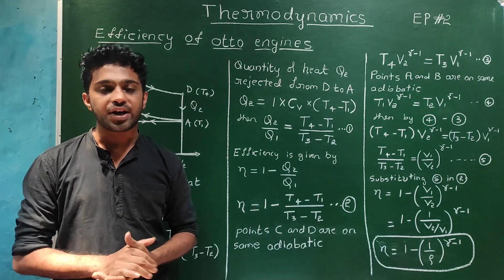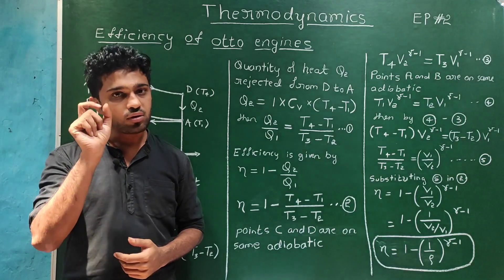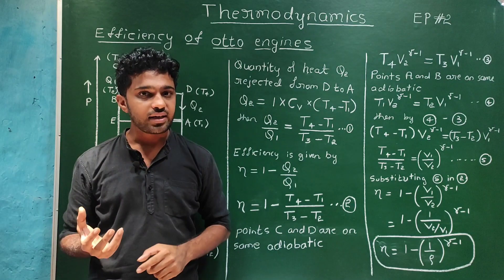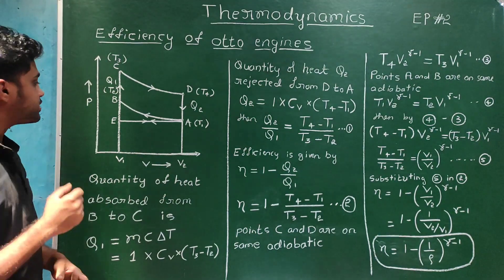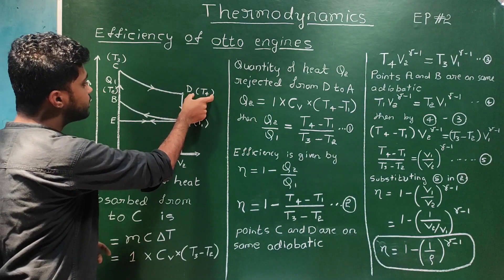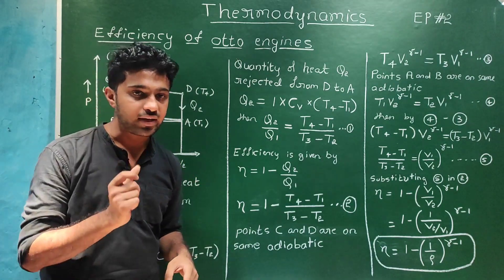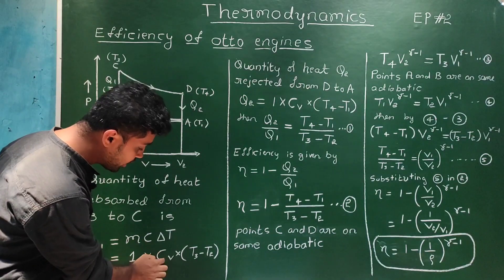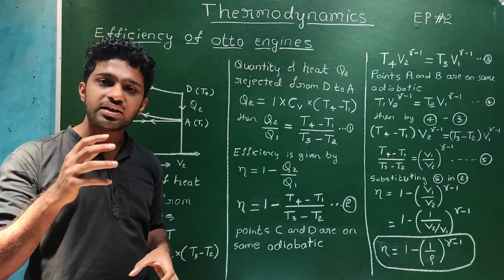B.Sc Physics Classes EP2: Thermodynamics | Derivation Of Expression For Efficiency Of Otto Engine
Karnataka University Dharwad CBCS syllabus of B.Sc 2nd semister Physics.